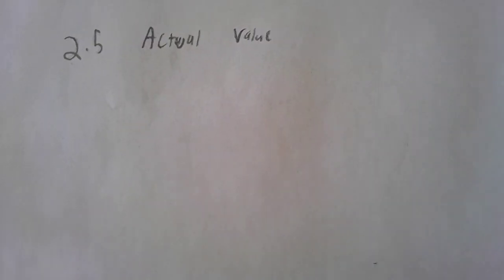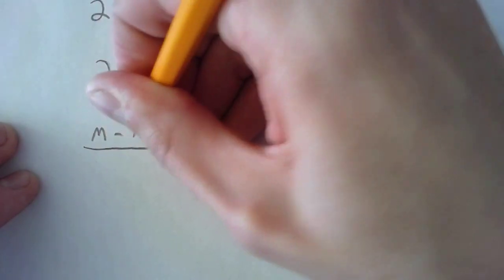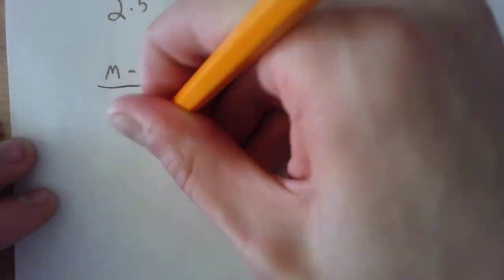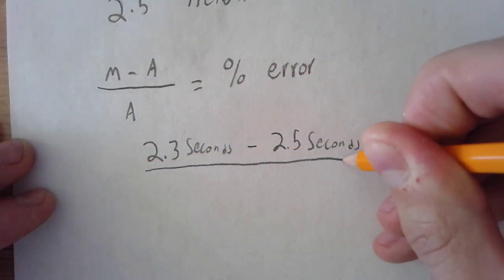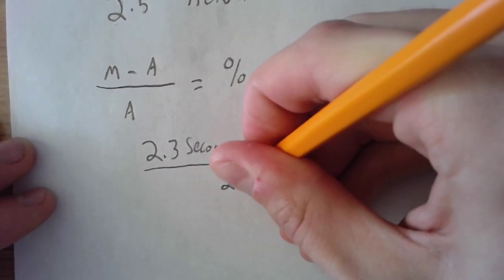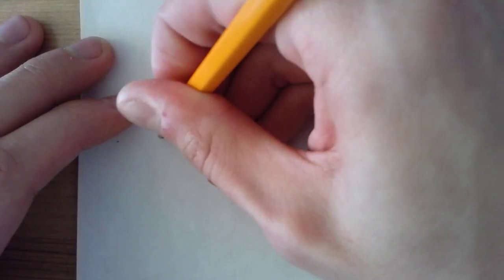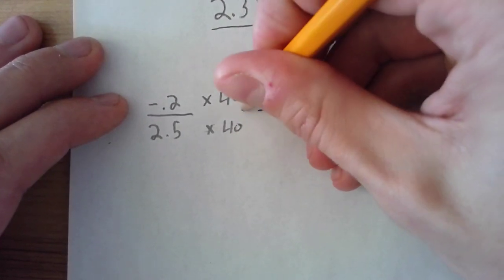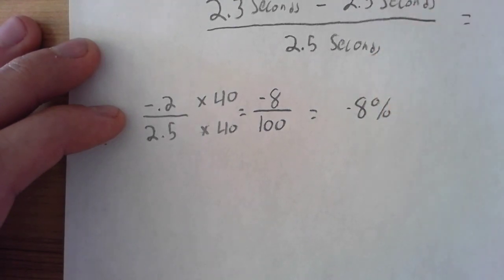Simple Percentage Error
Unit 2 Percentage Error
How to find percentage error given actual and measured values